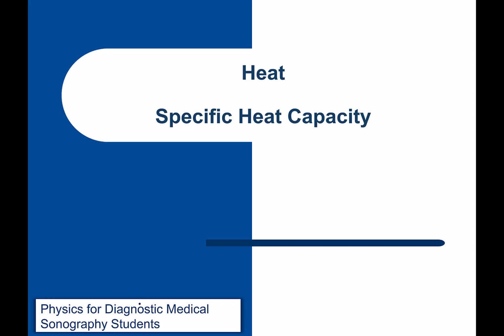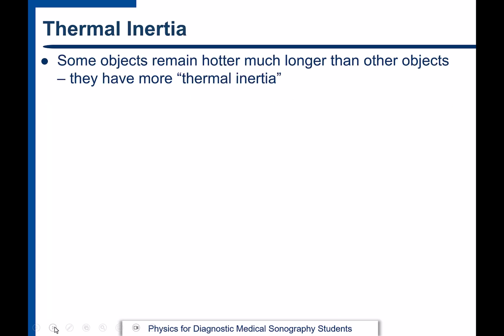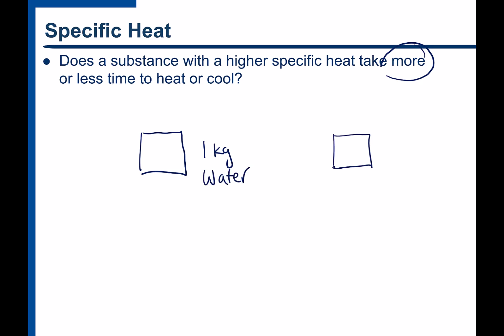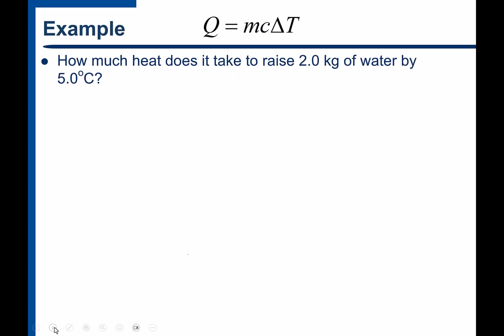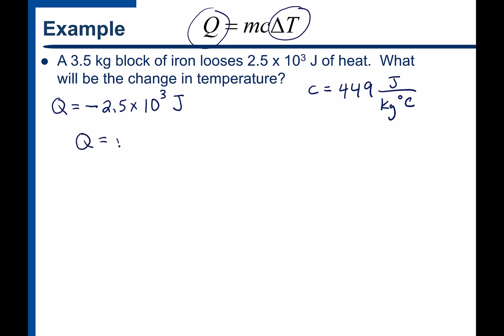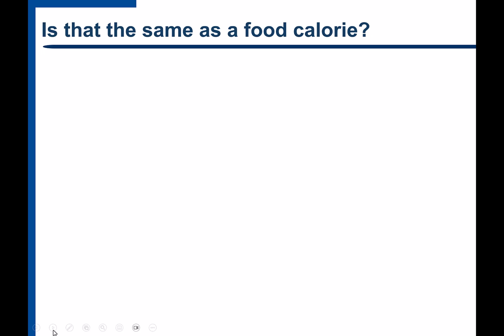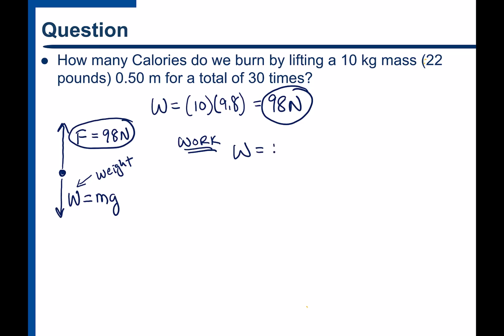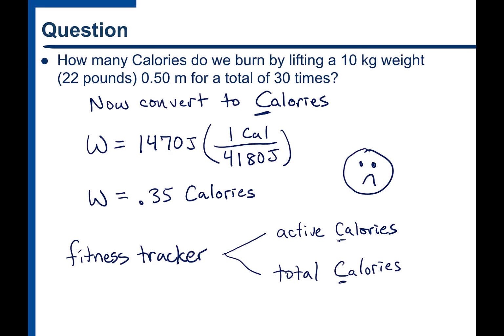Heat, Specific Heat Capacity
Introduction to Heat.  Heat is the transfer of Thermal Energy from one object to another.  Specific Heat Capacity.  How much does the temperature of an object change when heat is added or removed? One of a series of videos for students taking physics to prepare to enter a Diagnostic Medical Sonography program